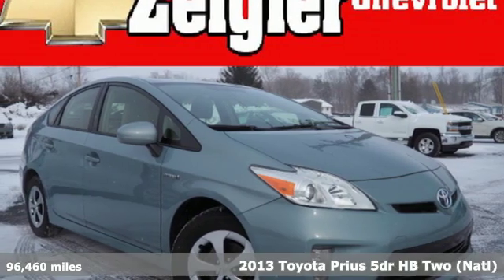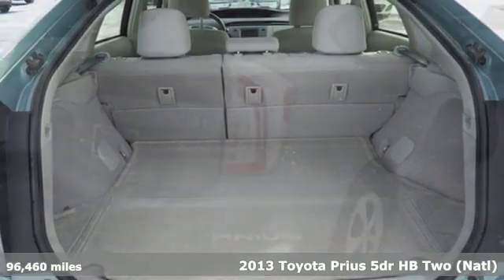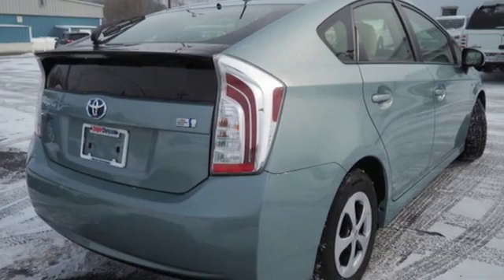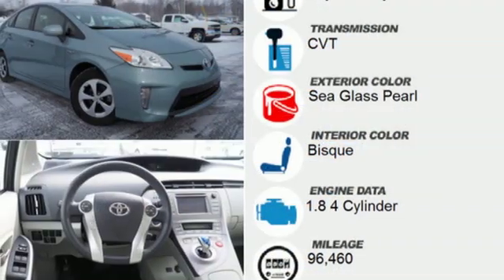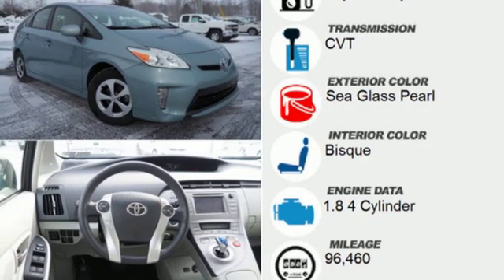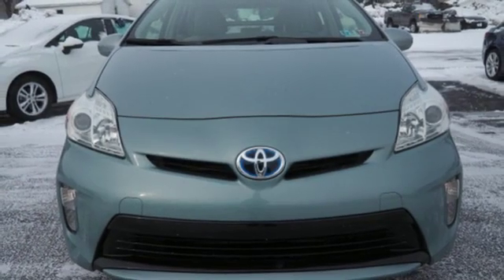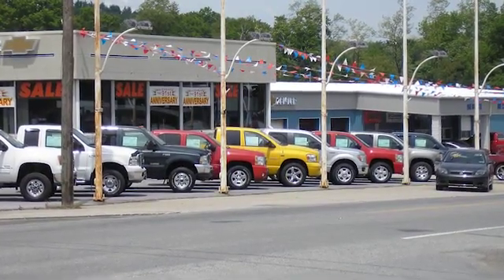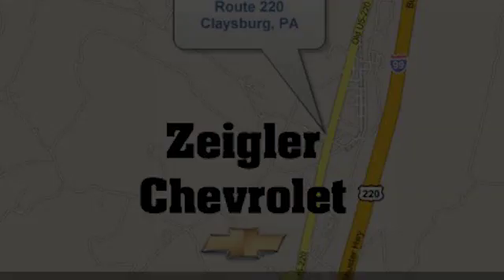Used 2013 Toyota Prius Claysburg, PA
Year: 2013
Make: Toyota
Model: Prius
Trim: Two
Engine: 1.8l 4 Cylinder Fuel Injected
Transmission: FWD CVT
Color: Lt. Green
Interior: Bisque
Mileage: 96460
Stock #: 8979A
VIN: JTDKN3DU6D5617128

Address:
13153 Dunnings Highway